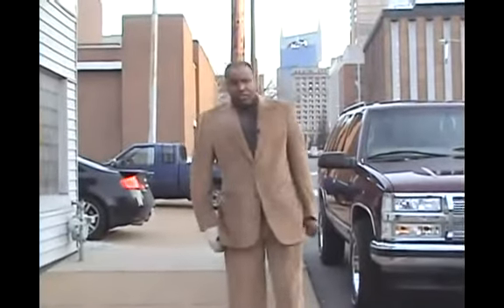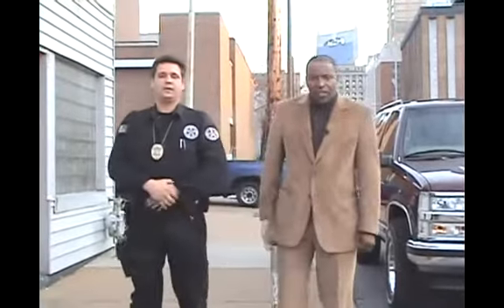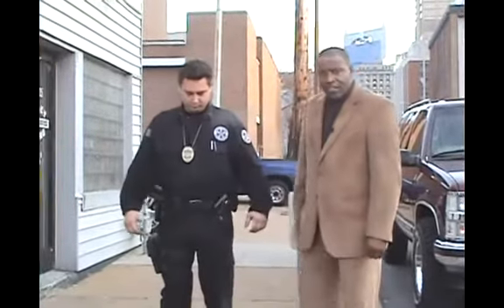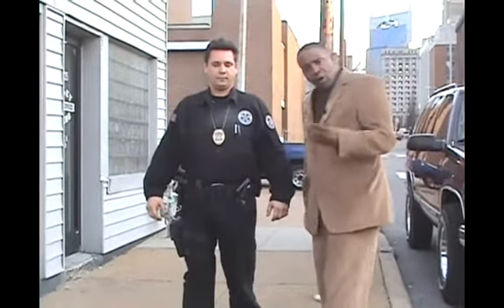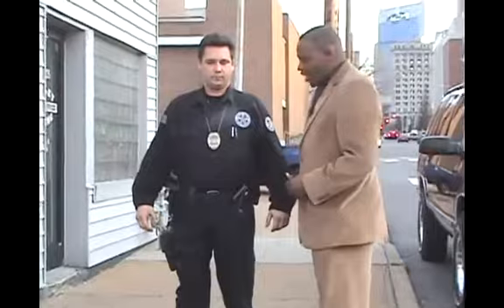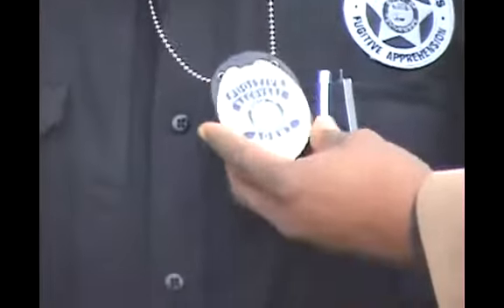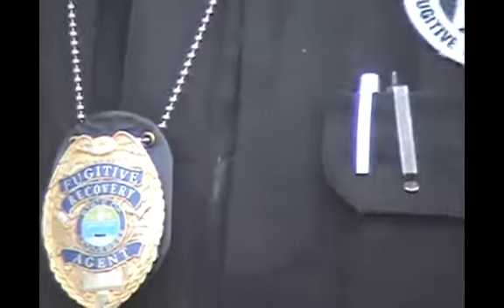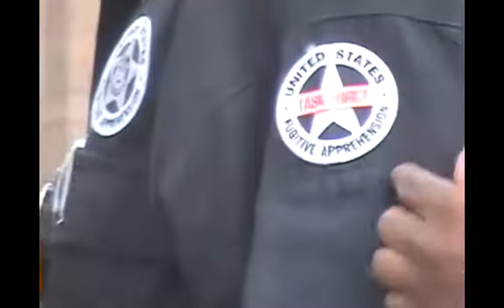Equipment Needed for Bounty Hunters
Equipment Needed for Bounty Hunters. Part of the series: How to Be a Bounty Hunter. Learn what equipment is needed as a bounty hunter or fugitive recovery agent with expert fugitive recovery advice in this free online bounty hunting video clip.